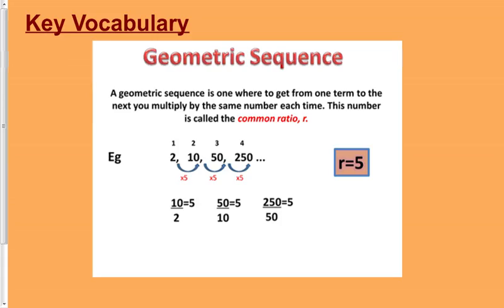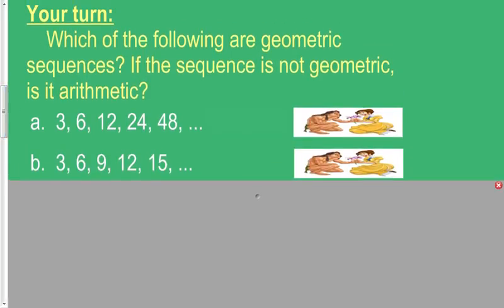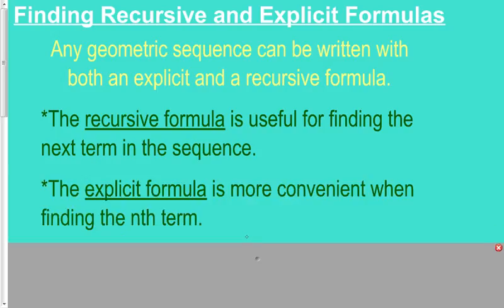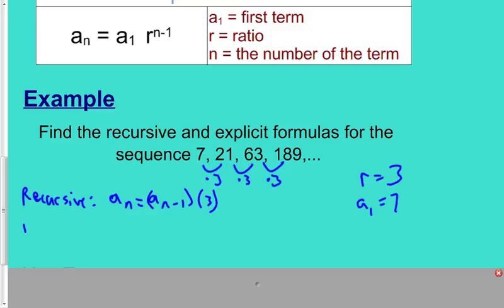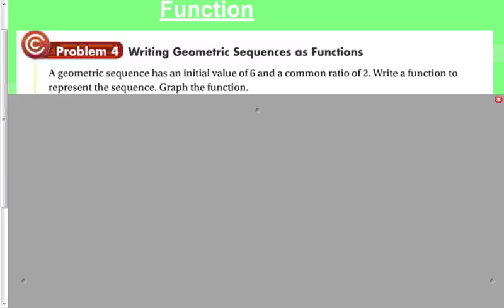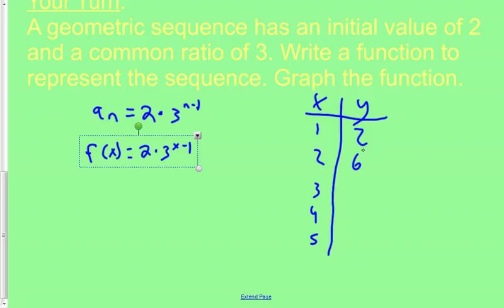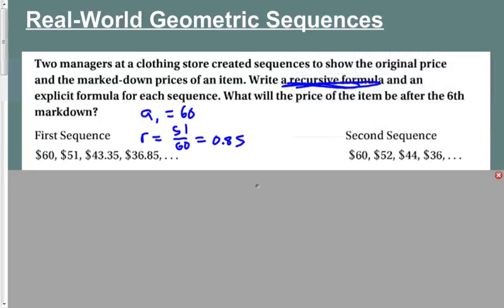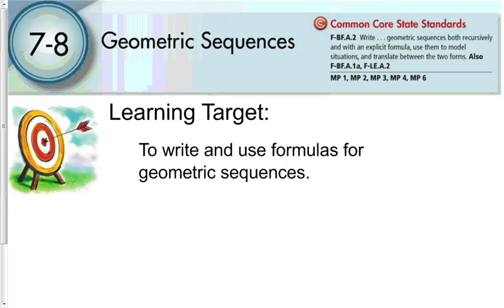7.8 Geometric Sequences